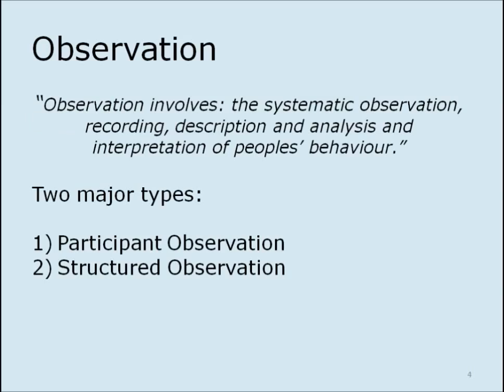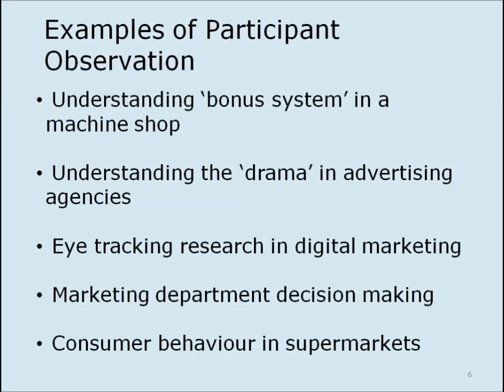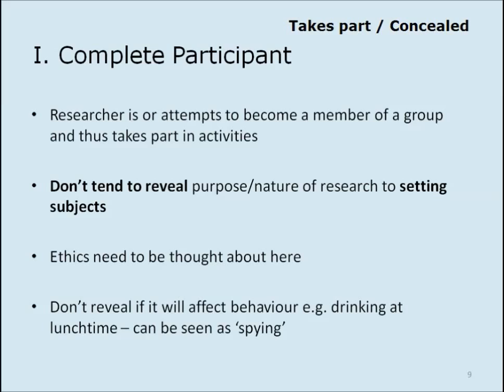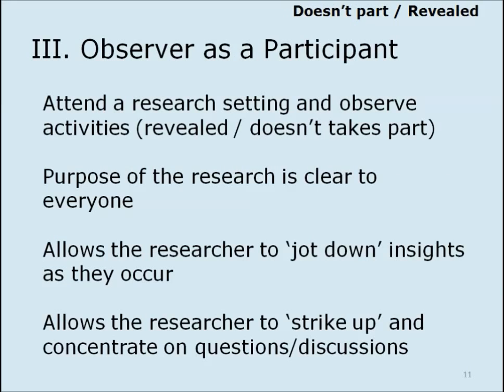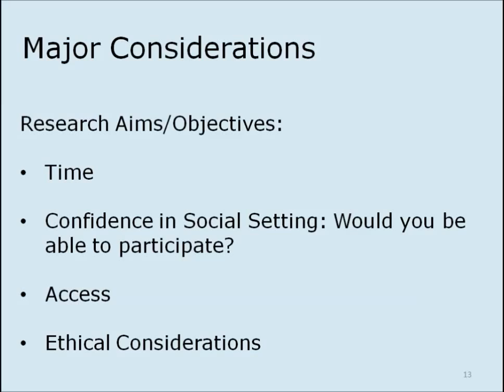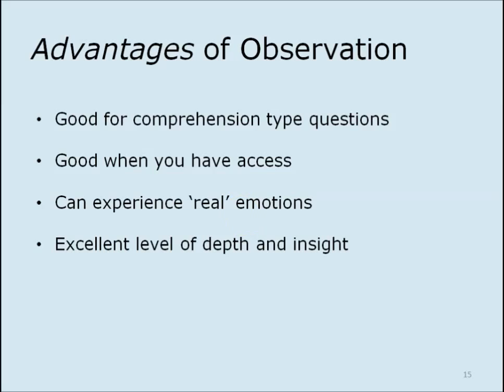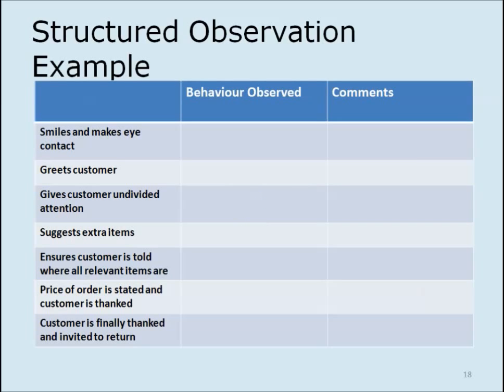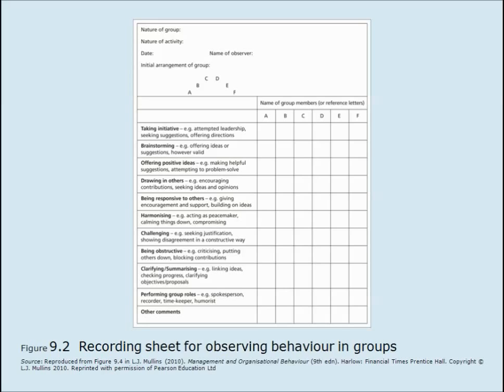Consultancy Project Lecture 4